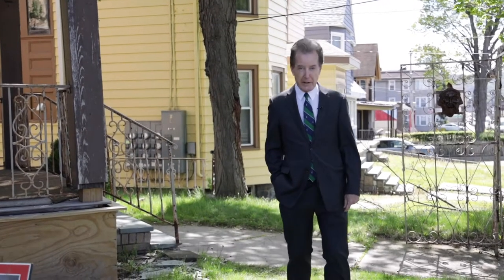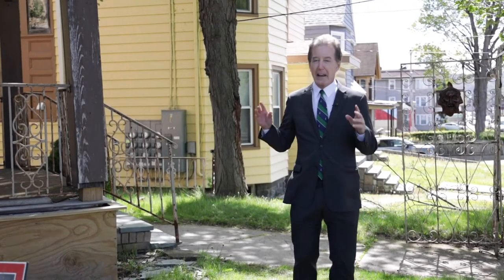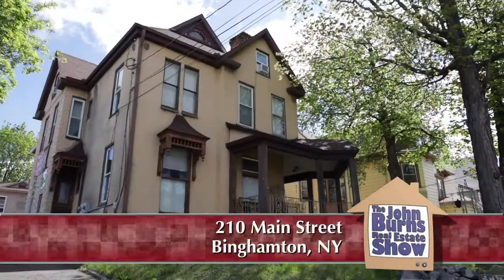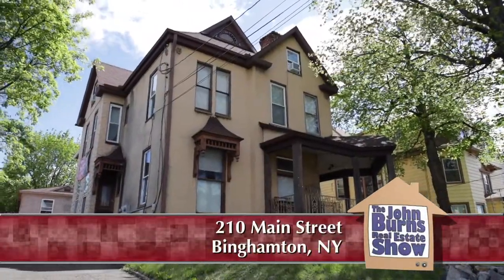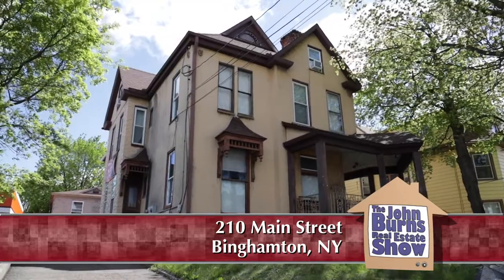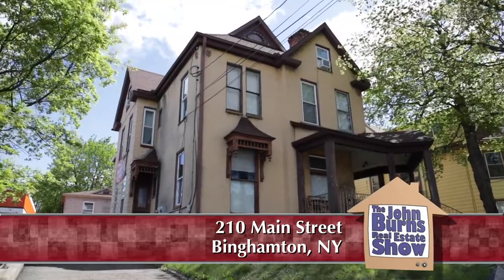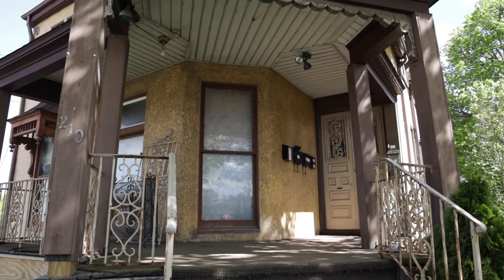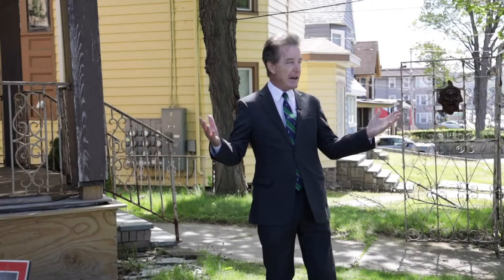210 Main St., Binghamton, NY - The John Burns Real Estate Show